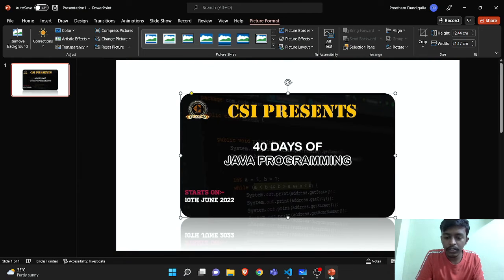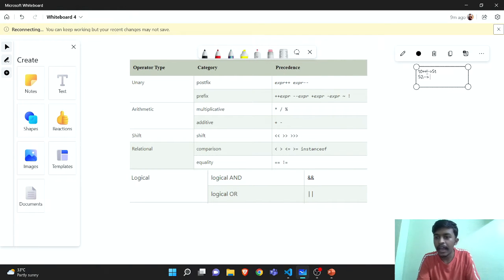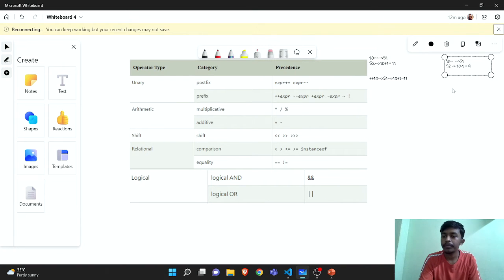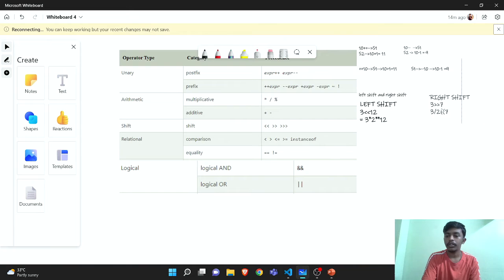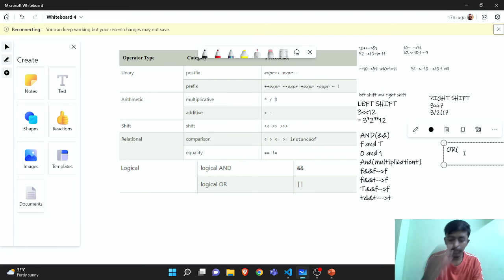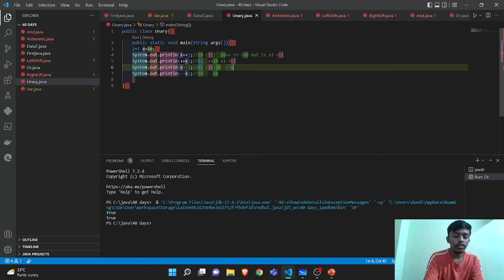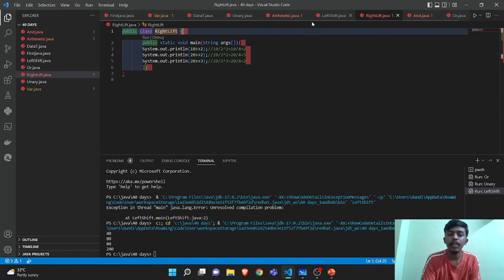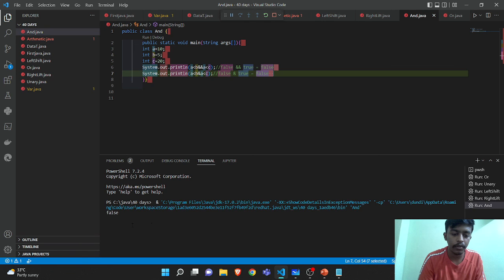OPERATORS | JAVA | V-CODE | 40 DAYS OF JAVA PROGRAMMING | CSI | VIT-AP